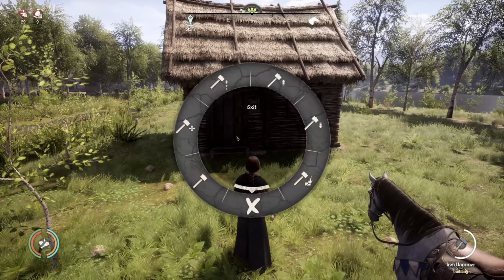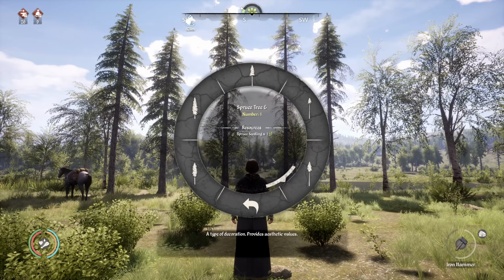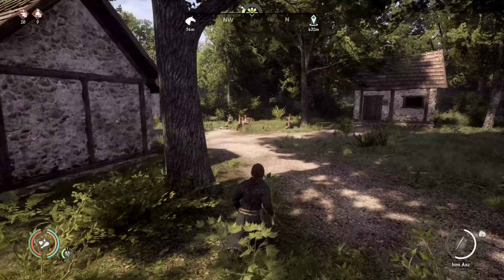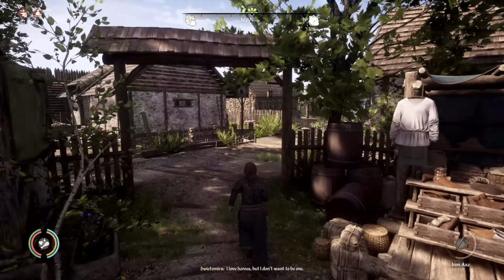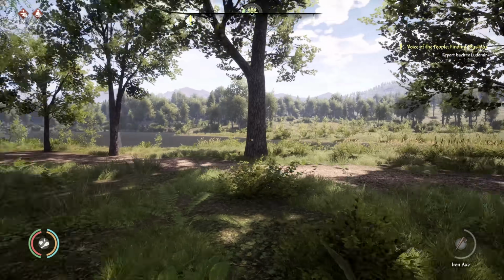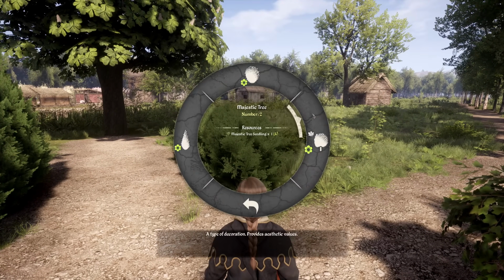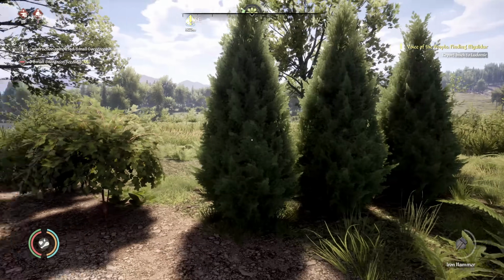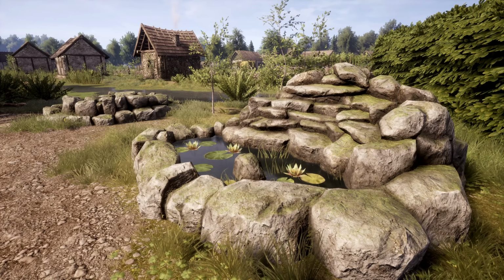Medieval Dynasty's Echoes of Nature Update is a GAME CHANGER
A New Medieval Dynasty Update is finally here! In this video, we go over the many changes coming to Medieval Dynasty in the Free Plant a Tree Update and Echoes of Nature Decoration DLC